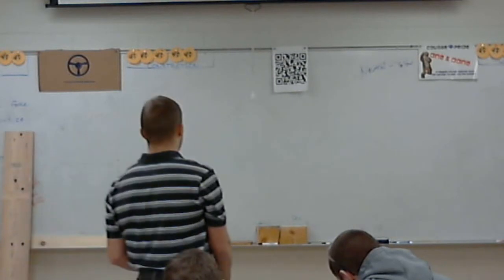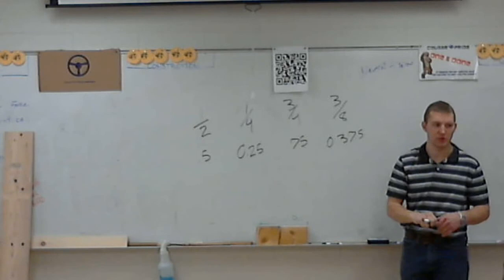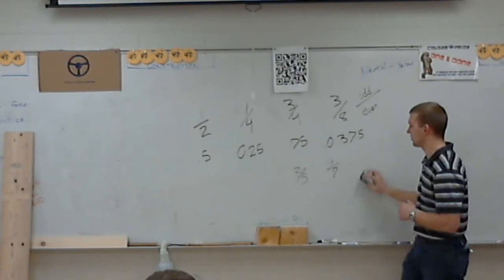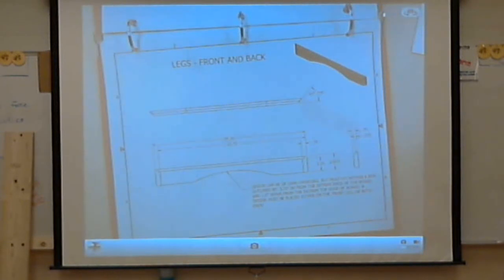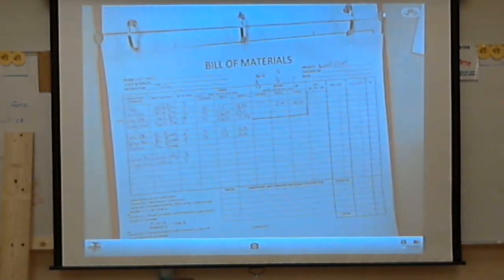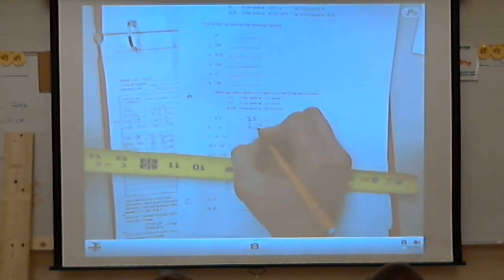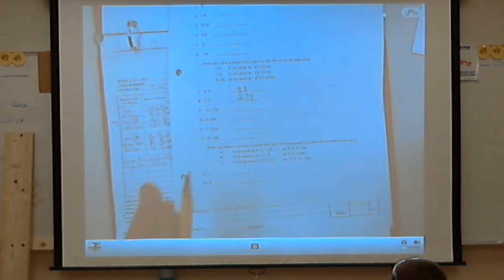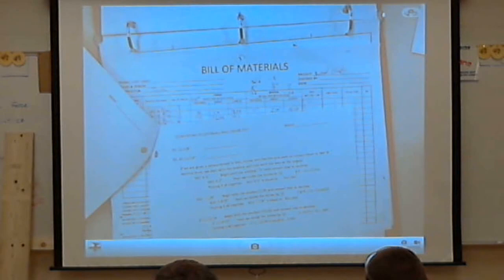08_Woods_1_Fractions_To_Decimals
Almost all measurements (in the United States) are taken in the construction/carpentry field using the Imperial System (inch/foot). For material estimation, unit conversion, and project accuracy it is helpful to be able to convert fractions to decimals. Eventually, you will be able to just memorize some basics like quarters, and eighths of an inch. But if you need 1/16's of an inch or need to convert to Metric, the first step is to convert to decimals. When converting a fraction, simply look at it like a division problem. Take the top number and divide it by the bottom number. For example 3/4 is the same as 3 divided by 4 which equals 0.75. If you have something like 4 1/2" it is the same as 4.5 (1 divided by 2).
This all leads into figuring out square feet and linear feet (plywood and trim) for material estimation. To find out what the decimal form of a foot is you simply take the measurement and divide by 12. We divide by 12 because there are 12 inches in a foot. For example, 6" is .5 linear feet (6 divided by 12) and 9" is .75 linear feet (9 divided by 12).